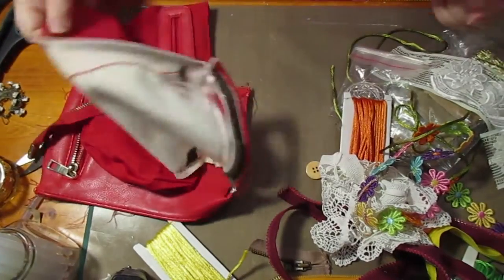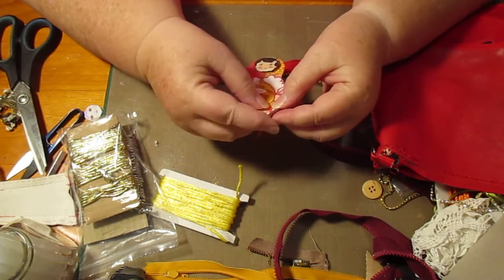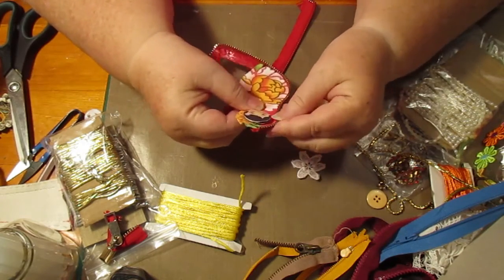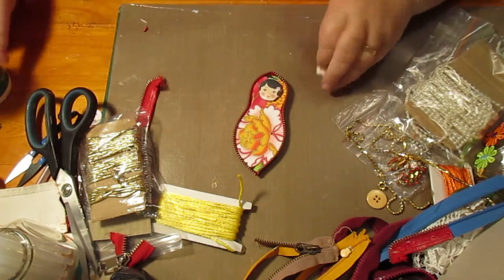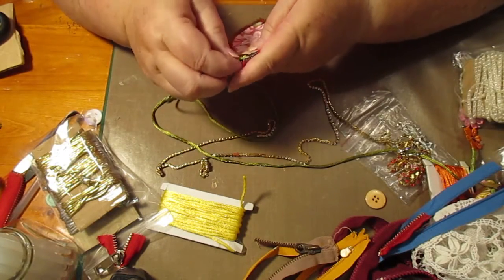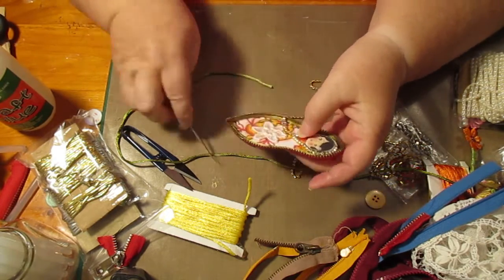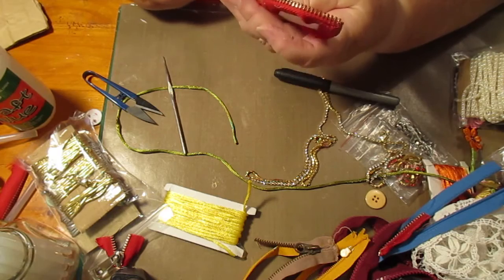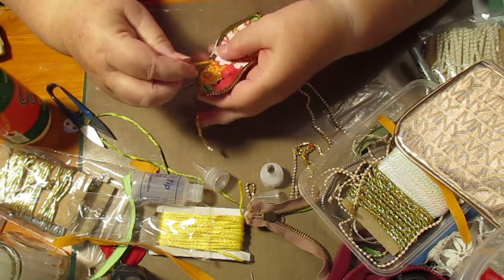Tutorial making sort of nesting doll part 2